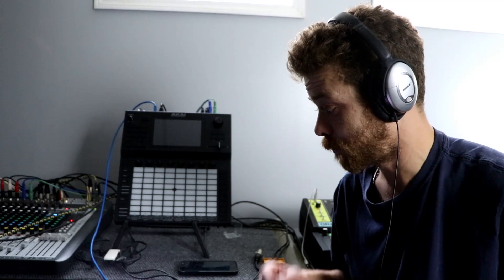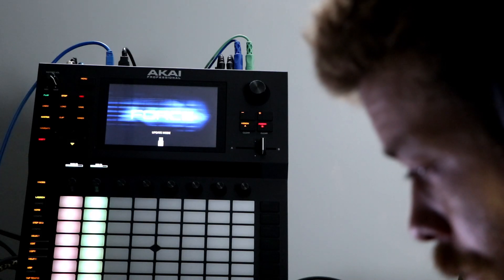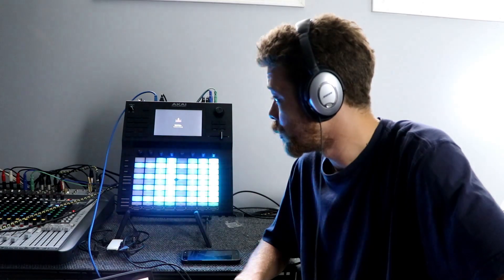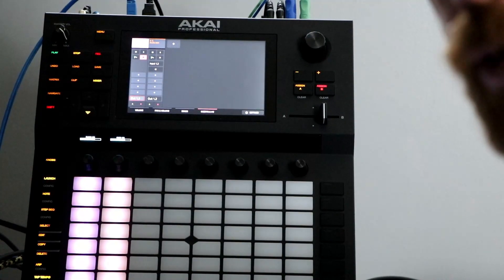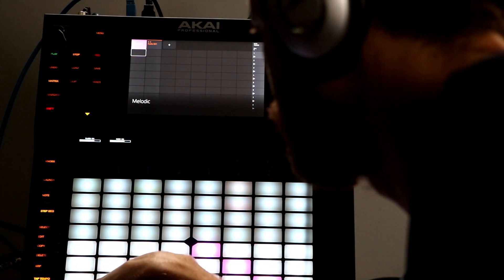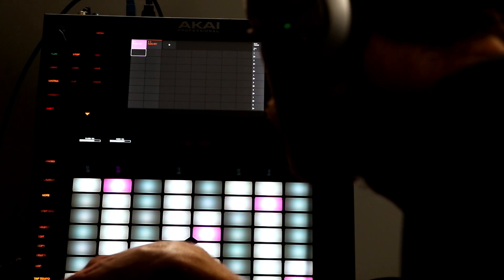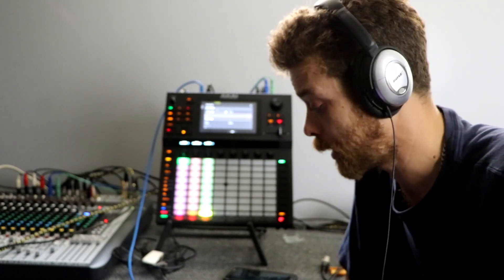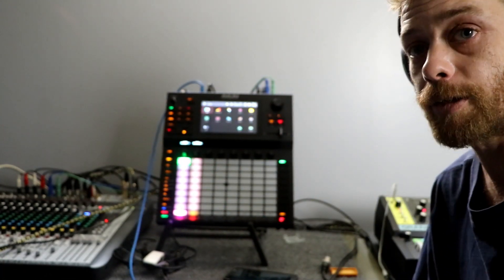Akai Force Update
In this video I show you how to update your Akai Force to 3.0.3

In this video I show you how I use the new update for the mpc x. I think it is awesome so far here is a list of some of my gear I use everyday to make music.

 My Akai Force Stand

The Akai Force

The Akai MPC X

Korg Minilogue

MOOG Grandmother

My Mixer

Behringer Neutron

Modal Skulpt

Turn Table

Zoom Recorder

Akai Advance

My Sledge Synth

HS 8 Monitors